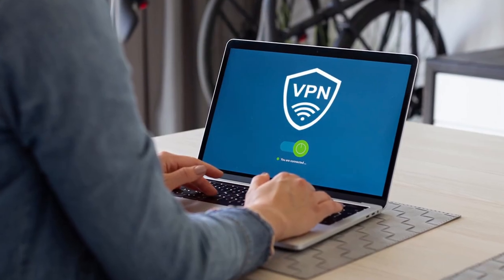How To Watch Blackout Games World Cup NFL NBA MLB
How to watch blackout sporting events while traveling aboard or while away from your local region.

Today we answer a subscriber question about watching the World Cup or any other sporting event, for that matter,  MLB, NFL, NBA, etc. from different countries.

Argentina vs Croatia & Morocco vs France

This is the service that I use and with the link below you'll receive a MASSIVE discount! Thanks in advance for supporting the channel!

Cheaper than a Starbucks latte a month!

As indicated, this is the discount link to the VPN I use but don't forget if you decide you would like to be more anonymous, along with add further functionality to Starlink, make sure you add a "Static-IP" and "Port Forwarding" to your order.

[ Channel Membership ]

If you enjoy my content consider becoming a member by hitting the JOIN button below and becoming a member!